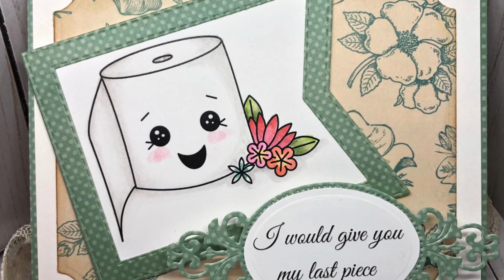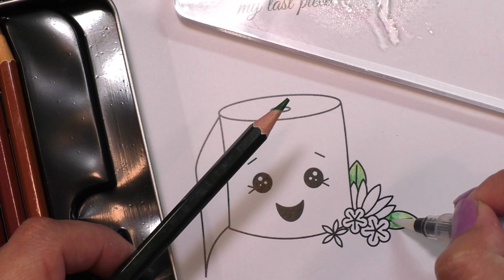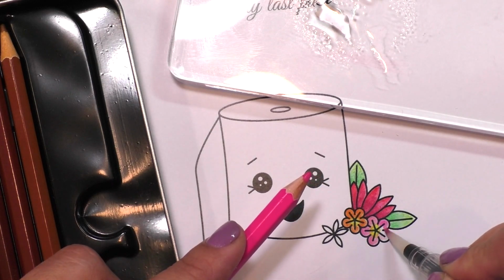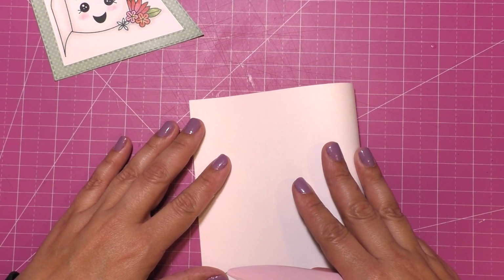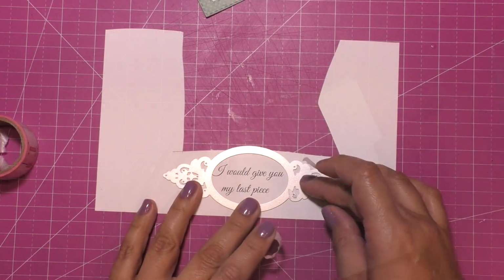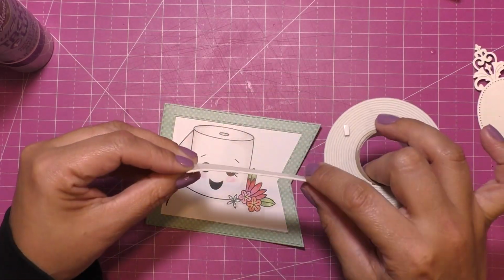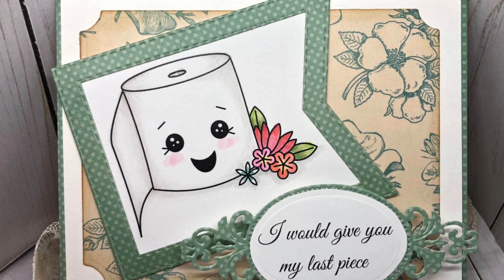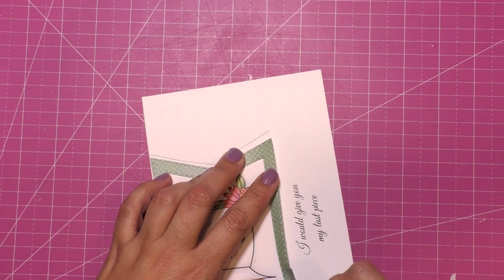Toilet Paper Friends Card #2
Due to the Covid19 this card is perfect to send to friends and family. Come along as I create this easy, cute card using digital images from Streamside Studios.

Here is a list of supplies used:
-Streamside Studios Toilet Paper Friends
-Superior Watercolor Pencils (pack of 48)
-Ali Express Water Brushes
-Acrylic Stamping Block
-Double Sided Foam Squares from the .99cent Store

**All items were purchased by myself. This is a video entirely made on my take and opinions :)
🤗 Sending a big virtual hug for your support and love!

Acknowledgements
Music: Composed and performed by my awesome hubby Carlos Aguilera